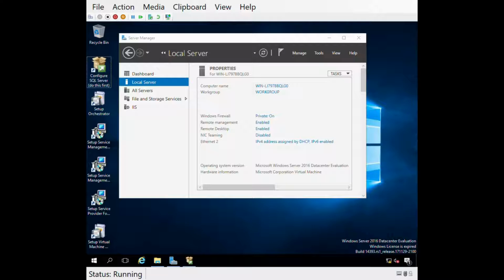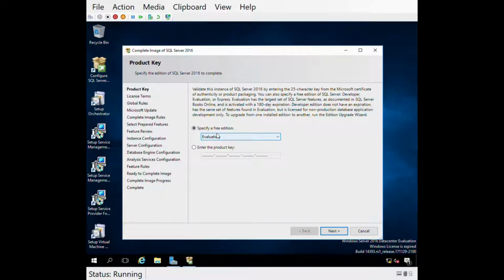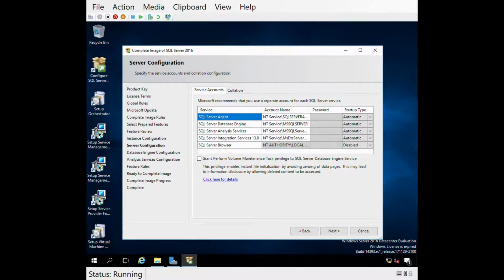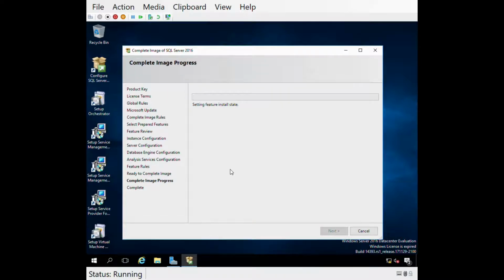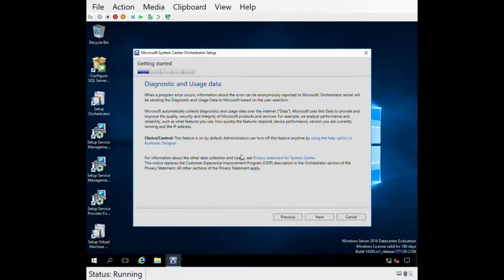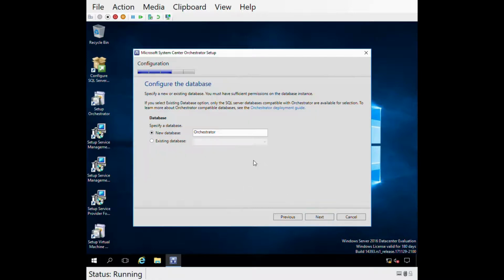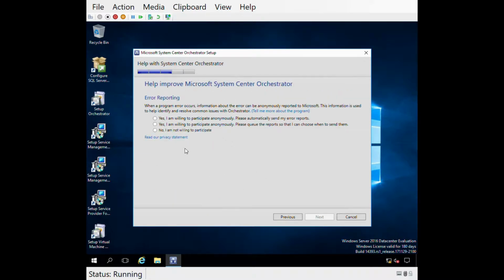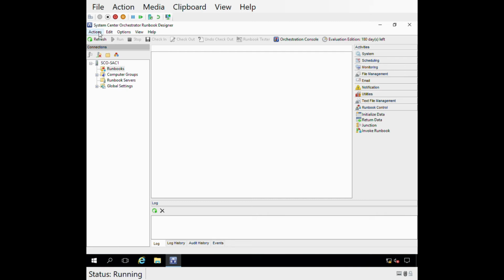LAB Build Out - Part 12 - Installing SCO 1801 from VHD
In part 12 of this series, we will be installing System Center Orchestrator 1801 (SCO) from the VHD evaluation media.